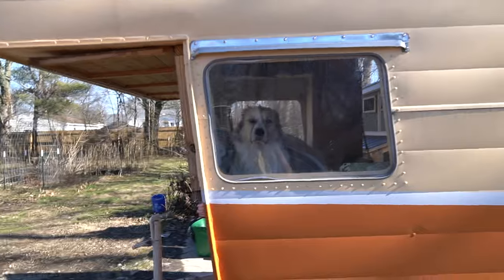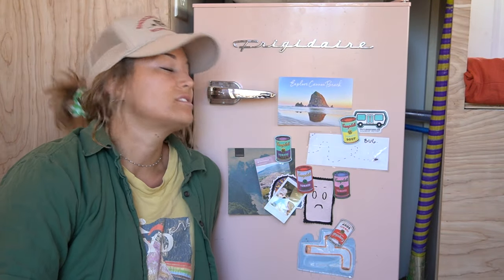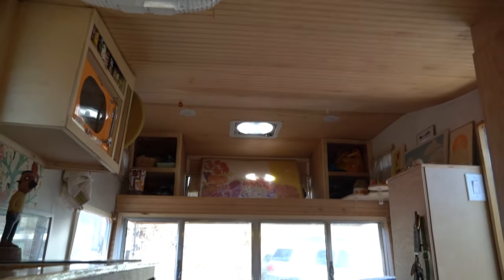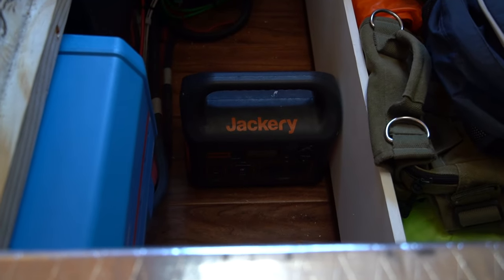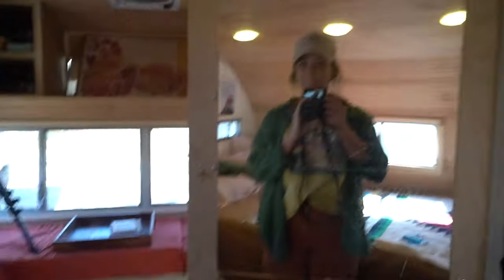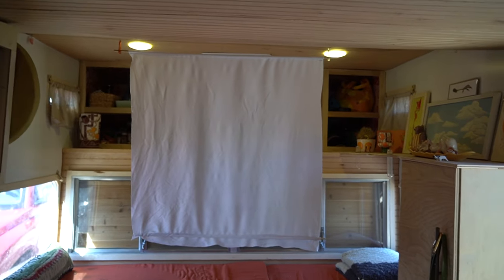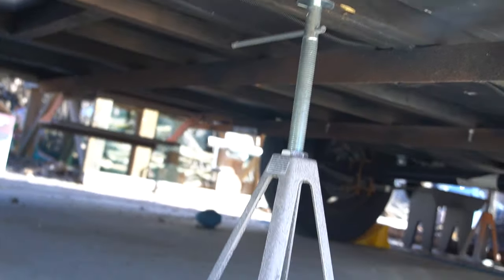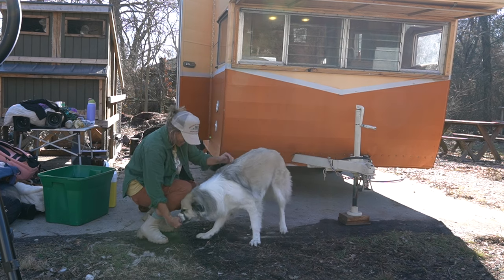The Shasta Saga Part 3!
This is the third video in our series walking through my renovated 1960 vintage Shasta trailer!

Next in the series will be about my trip out to Montana for the summer of 2023 and how the Shasta ended up getting towed with a broken axel...